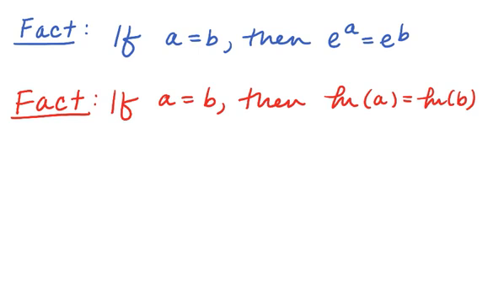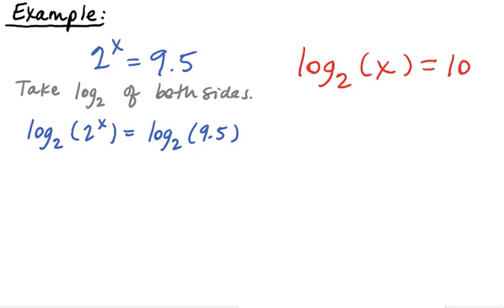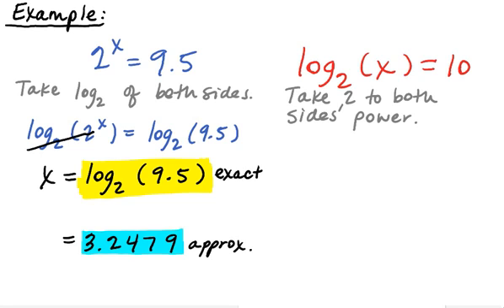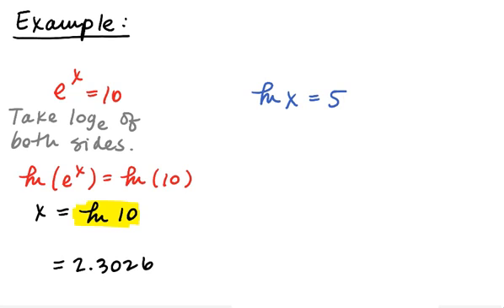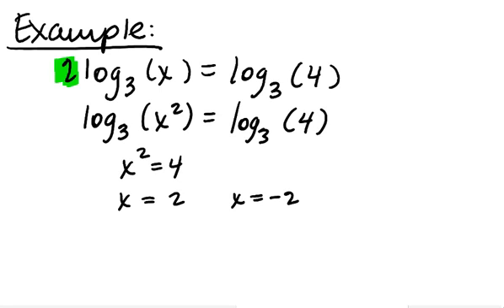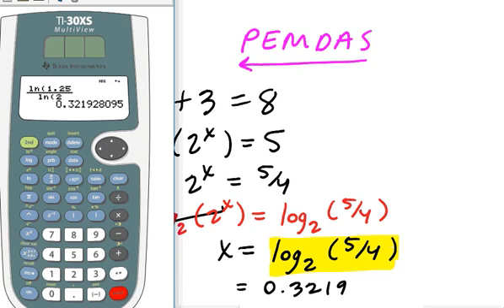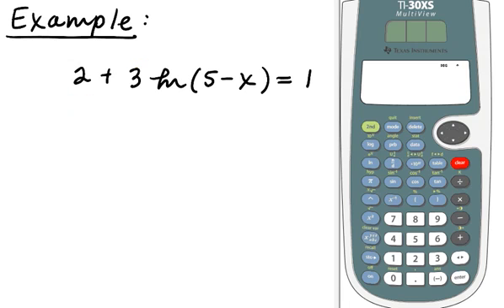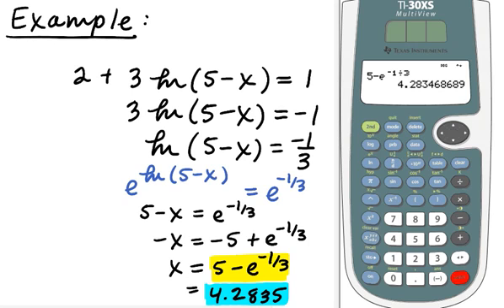Solving Exponential and Log Equations